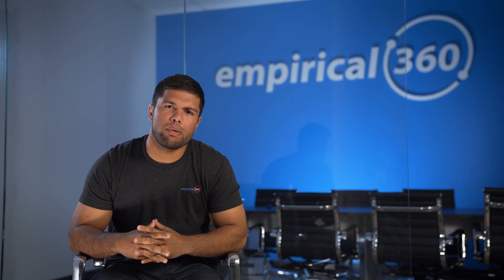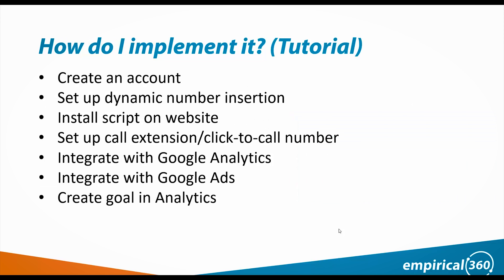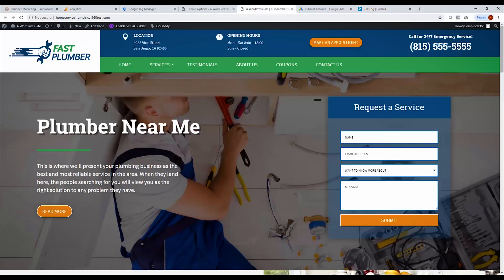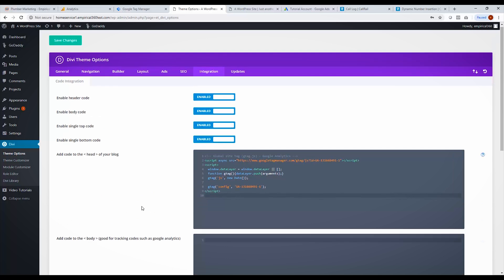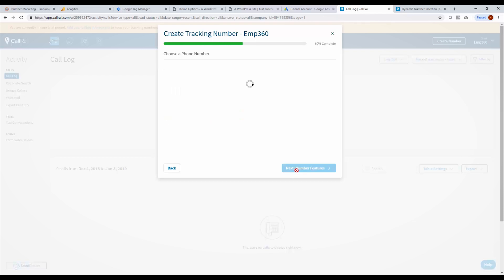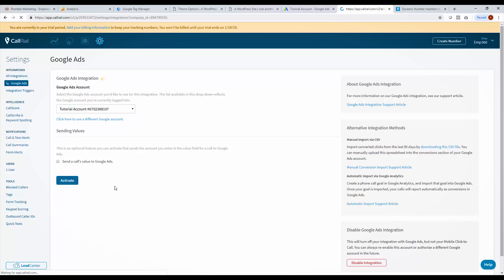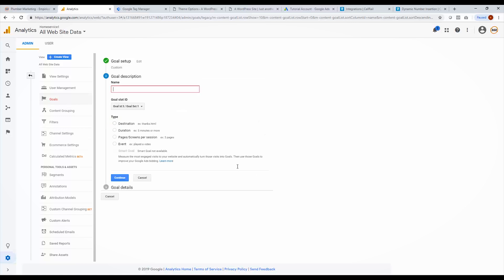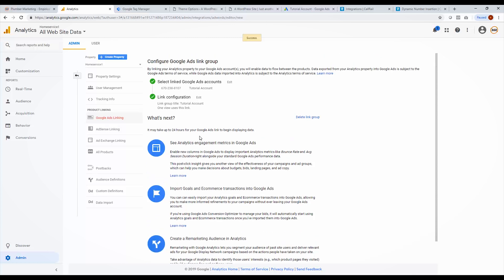How To Track Calls in Google Ads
Tracking phone calls is absolutely essential to good business. Without it, you miss opportunities to grow and maximize revenue because you can't see anything (Birdbox, anyone?)